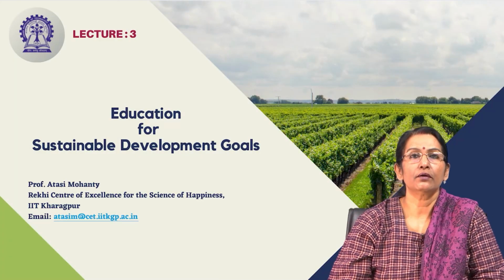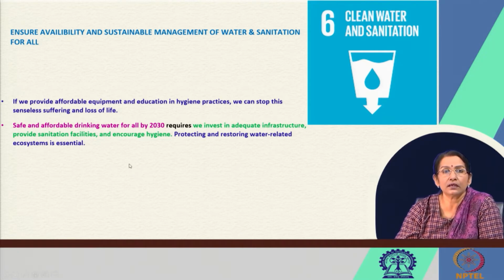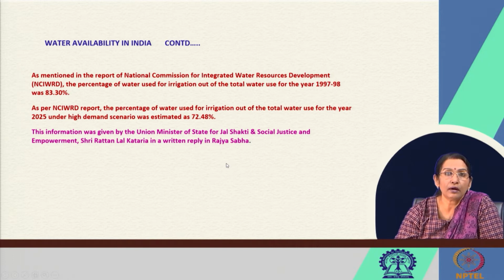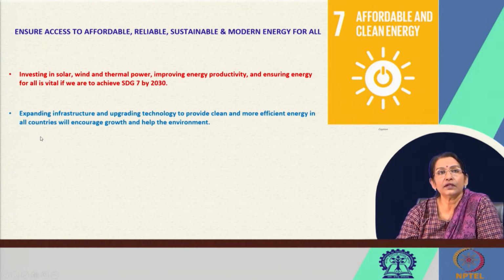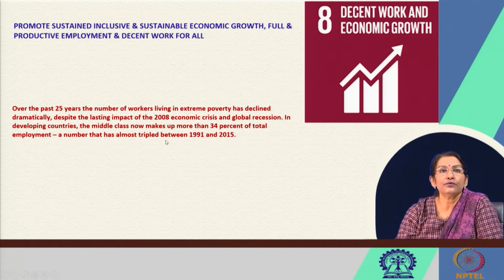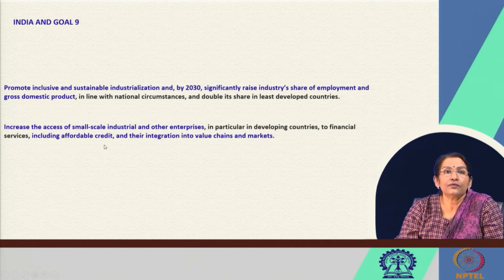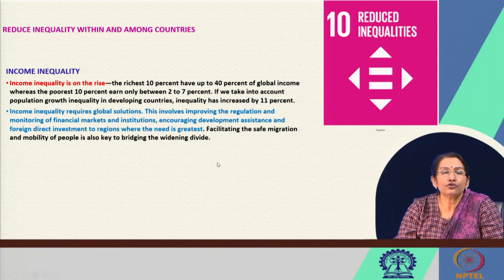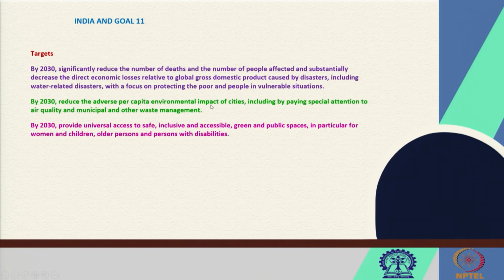Lecture 03: Sustainable Development Goals (Contd.)